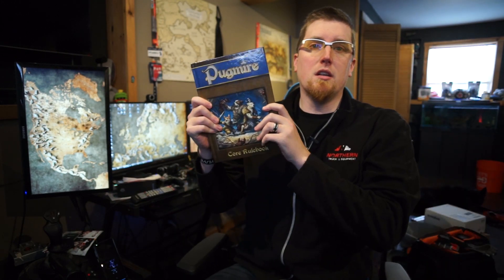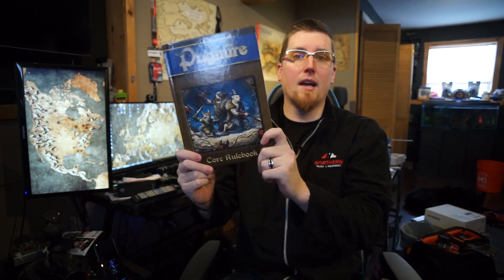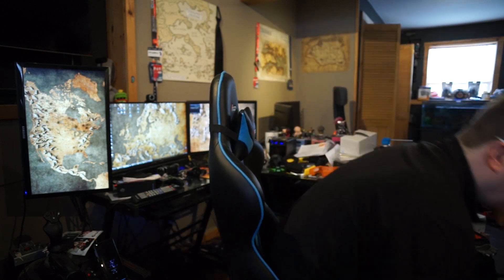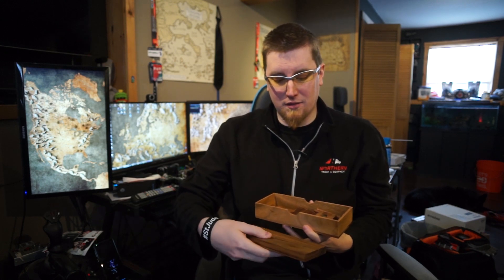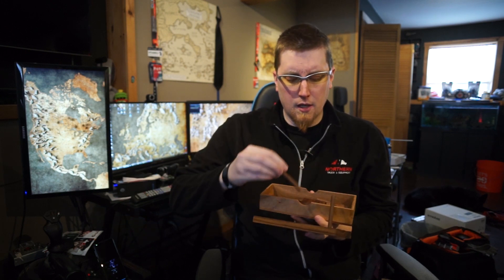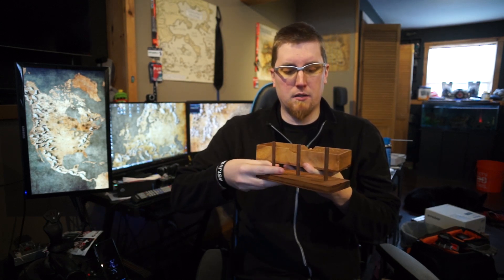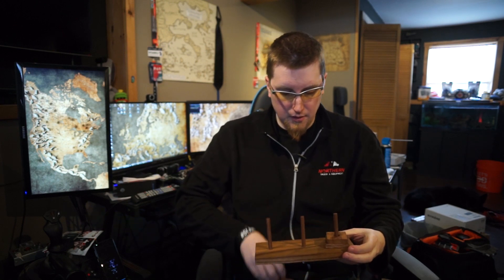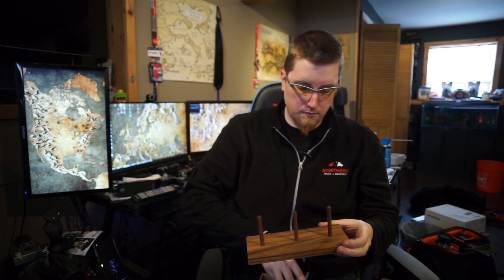DM Tip - Props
I wanted to share some times that the use of props in a tabletop RPG session has helped enrich the experience for all.